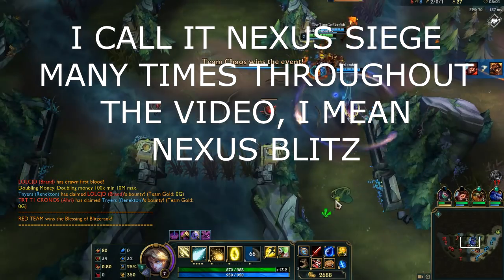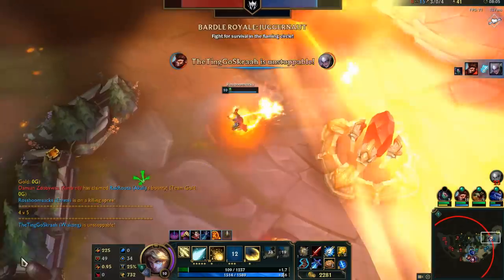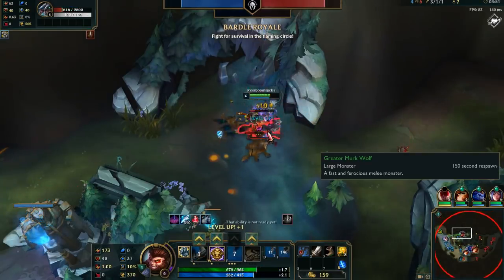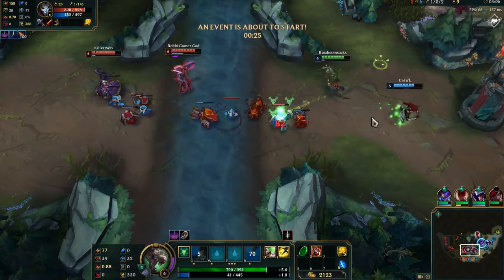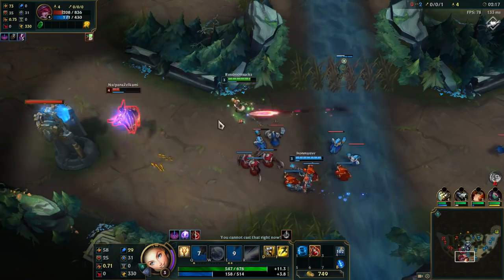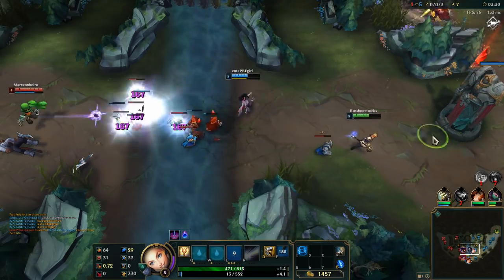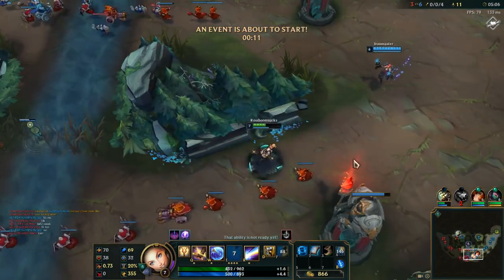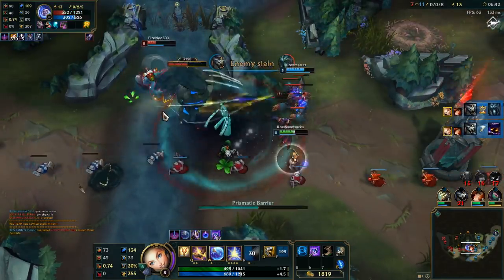New Gamemode Nexus Blitz Imitating Heroes of the Storm?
Soon with Nexus Blitz there will be no reason to play HotS at all
VV DISCORD/MERCH BELOW THIS LINE OPEN IT UP VV

Outro: Shawn Wasabi - Marble Soda